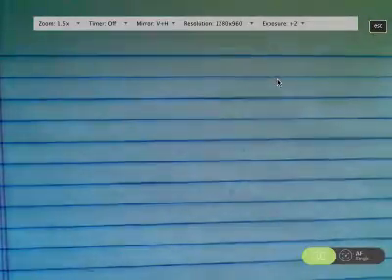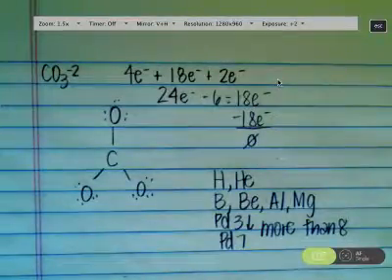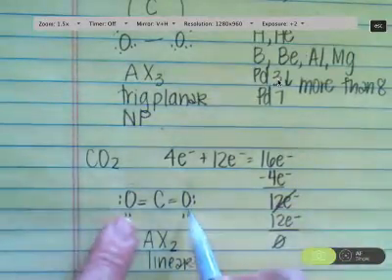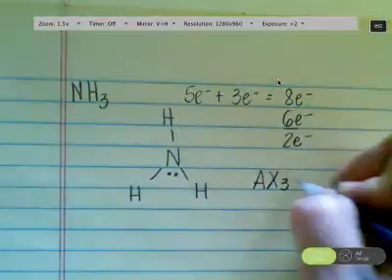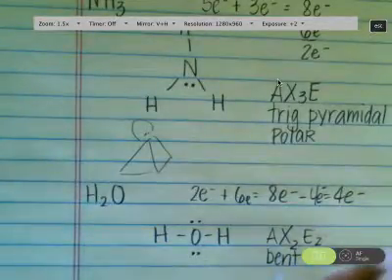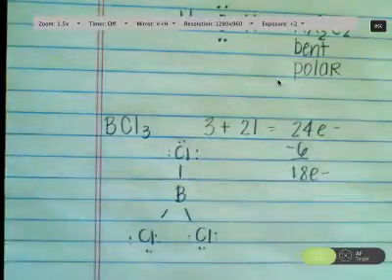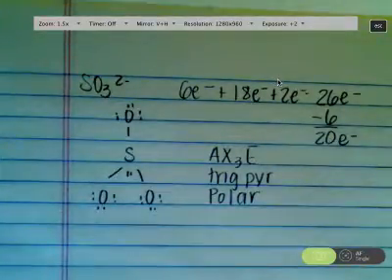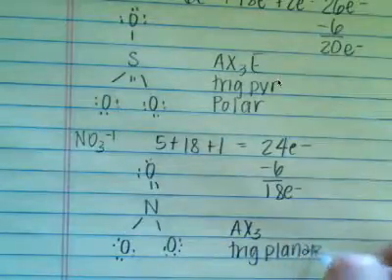Final Molecular Geometry copy